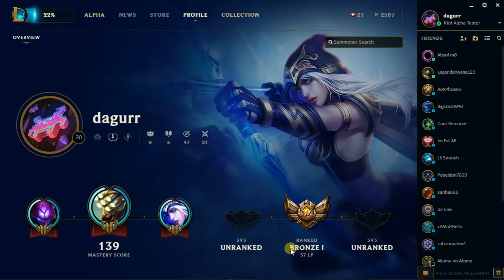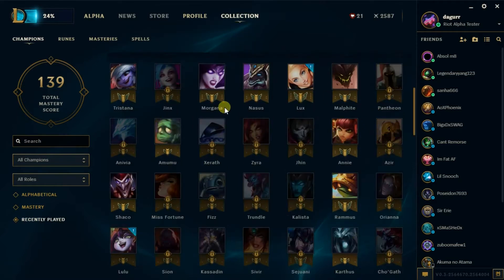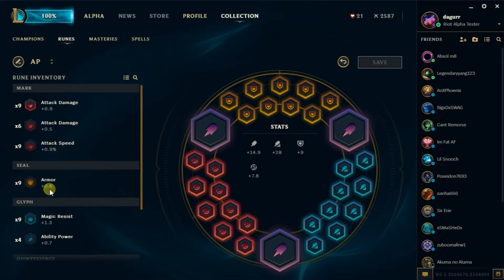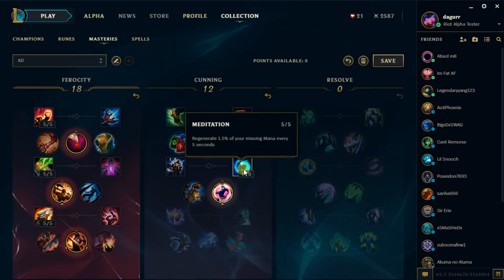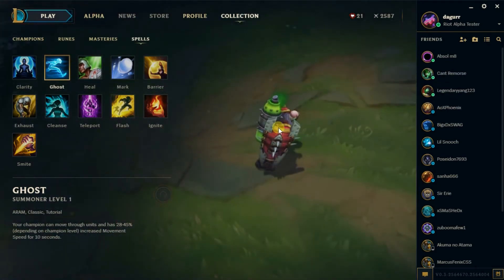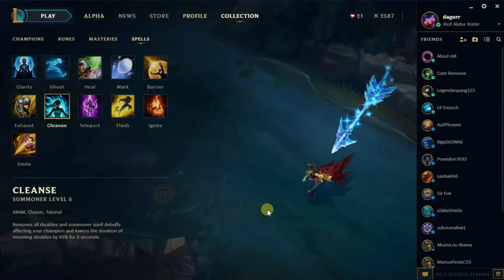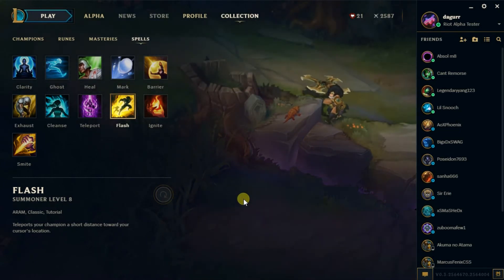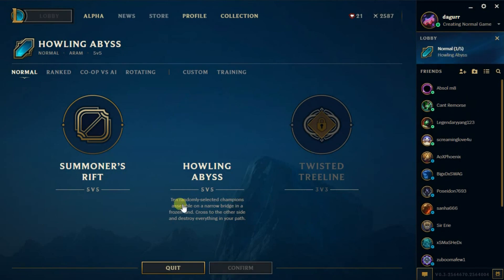League Client Update Alpha Preview (patch .03 changelog)